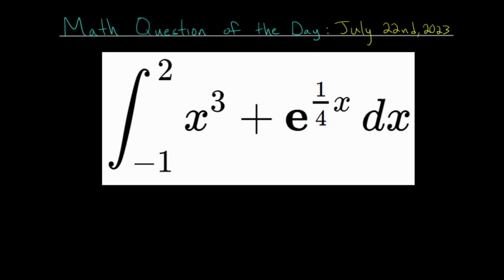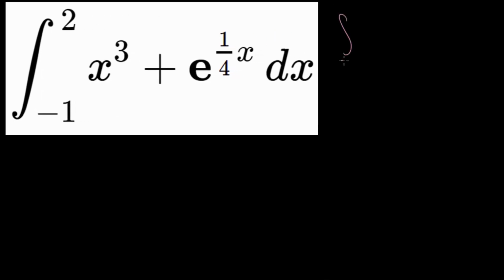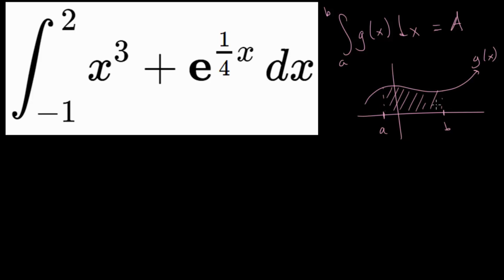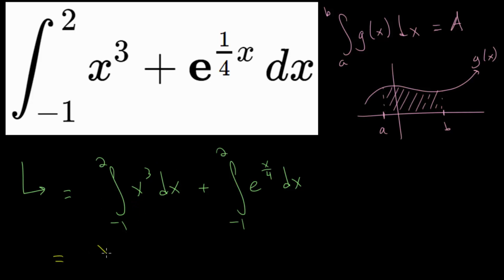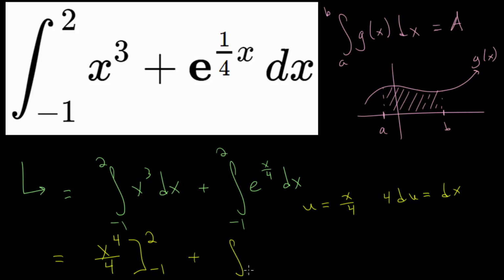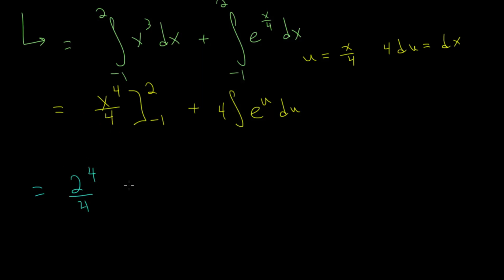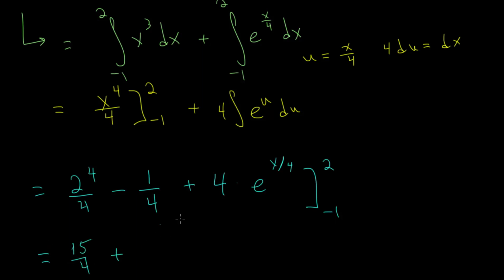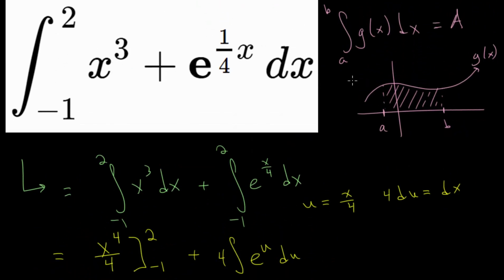Math Question of the Day: Saturday July 22nd, 2023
Monday: PreAlgebra
Tuesday: Algebra 1
Wednesday: Geometry
Thursday: Algebra 2
Friday: PreCalculus
Saturday: Basic Calculus
Sunday: Advanced Calculus

This problem focuses on similar triangles and finding missing side lengths.

For more information about this topic, see the following Select Geometry and scroll down to Unit 4: Congruence and Similarity.

EulersAcademy.org